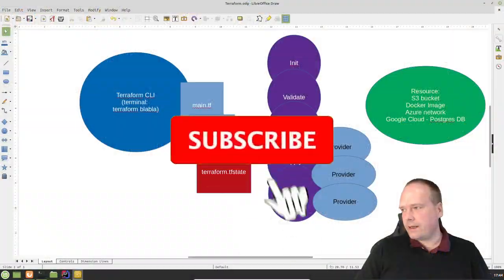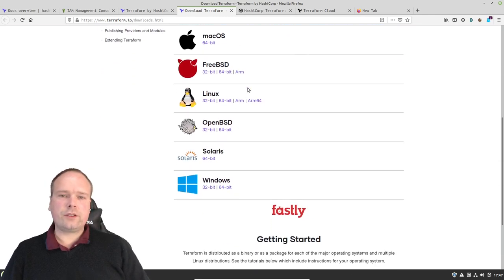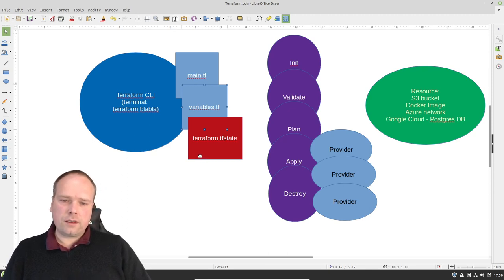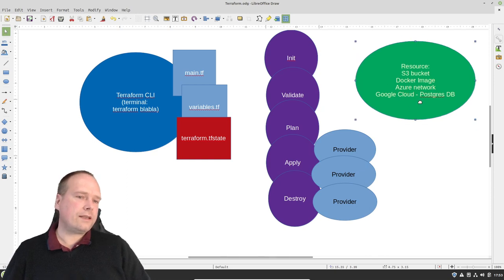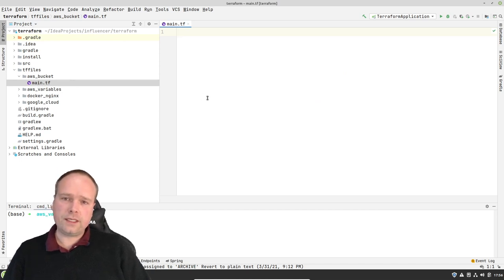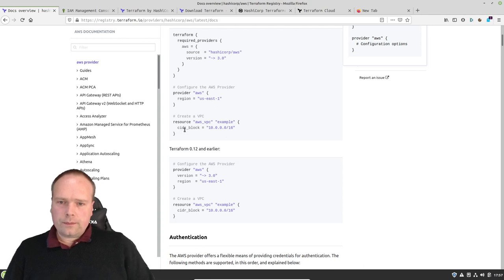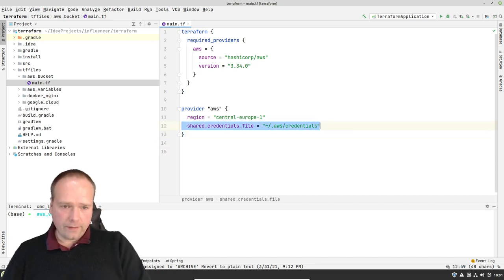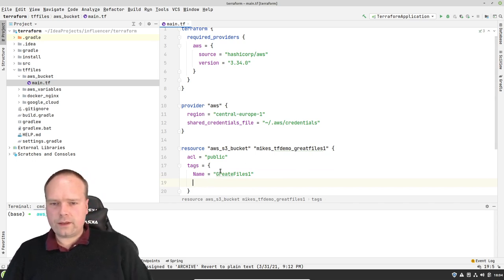Terraform introduction aws S3 bucket example